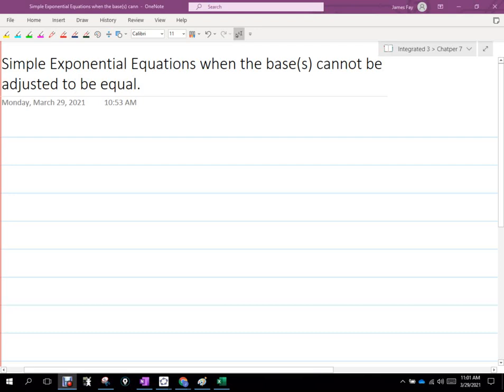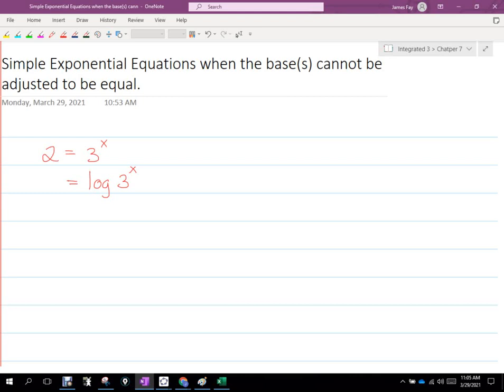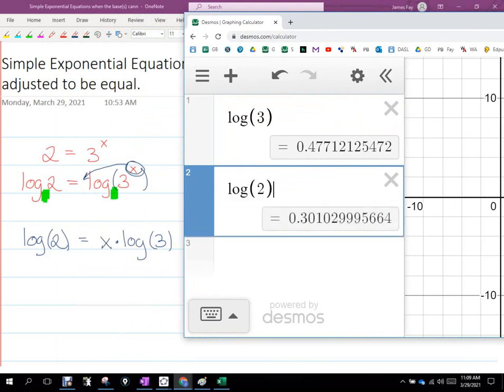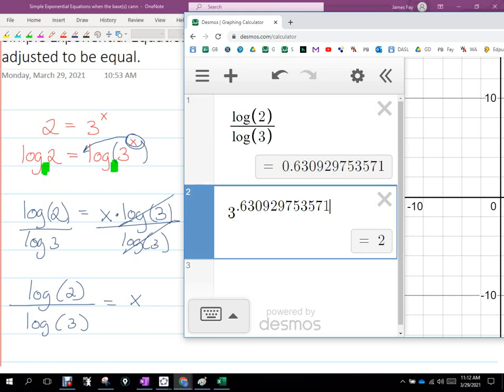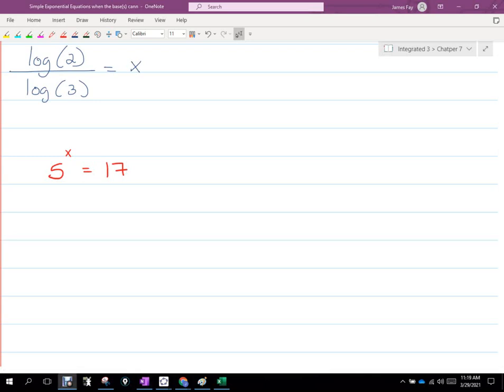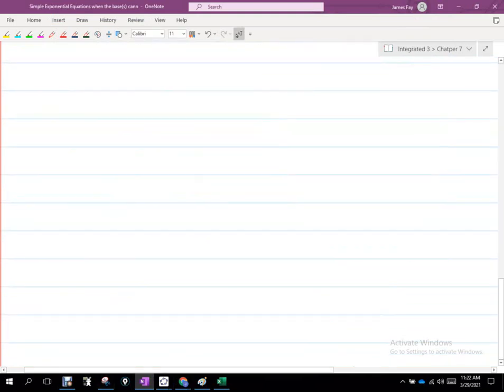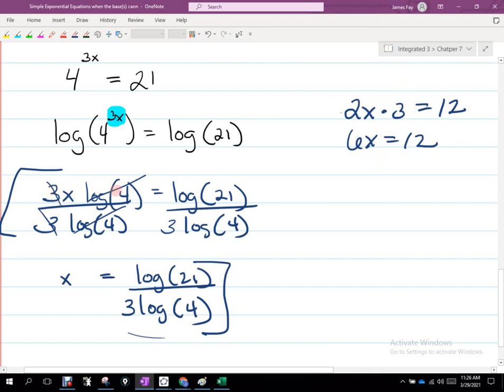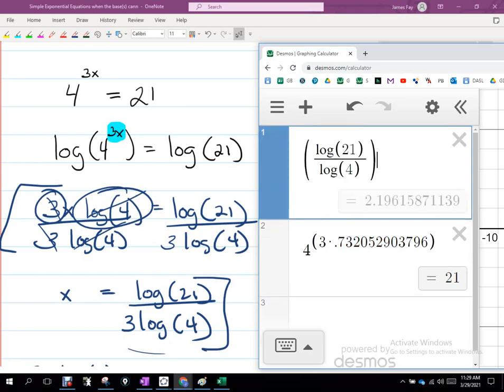03 29 21 Int3 Section 7 5 Day2